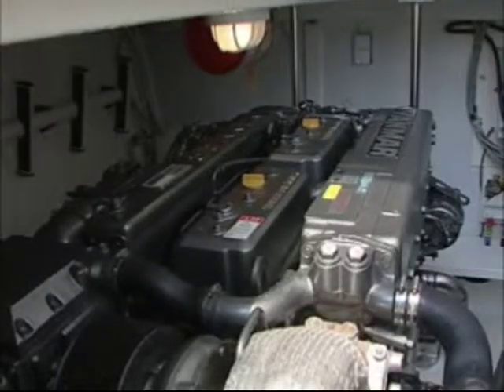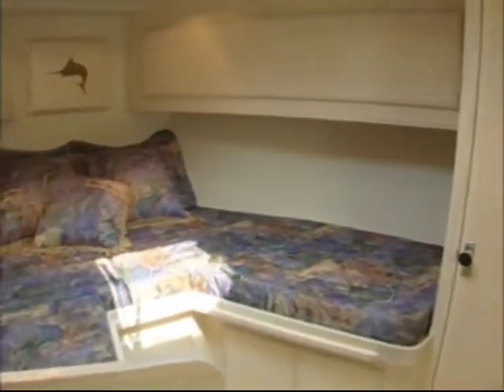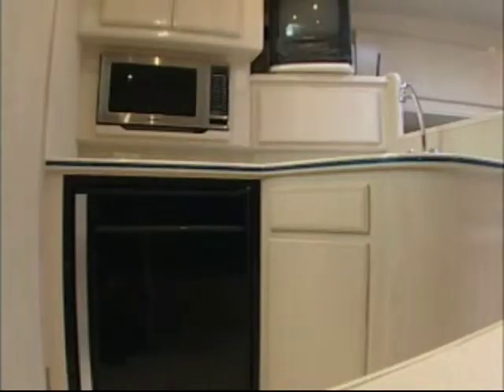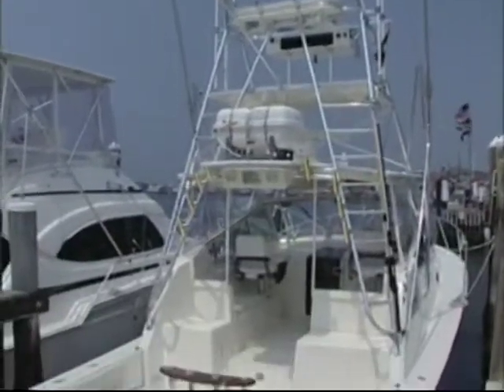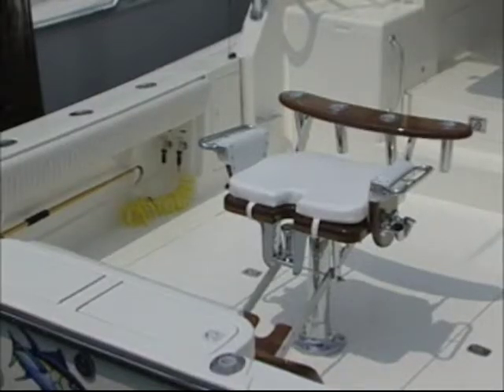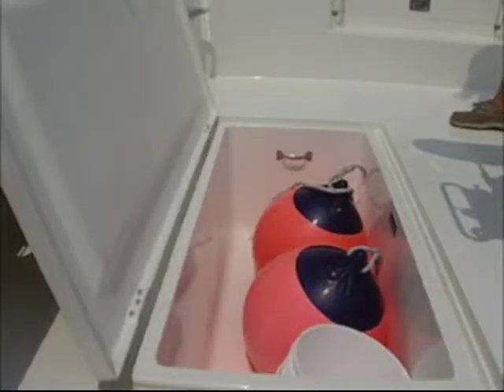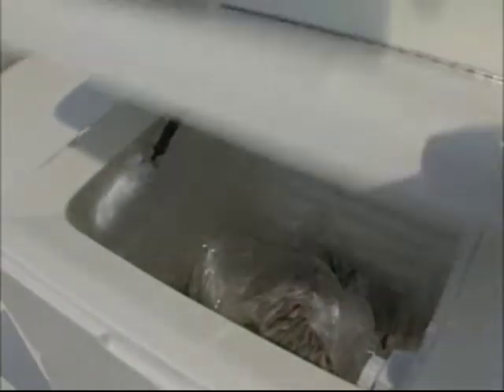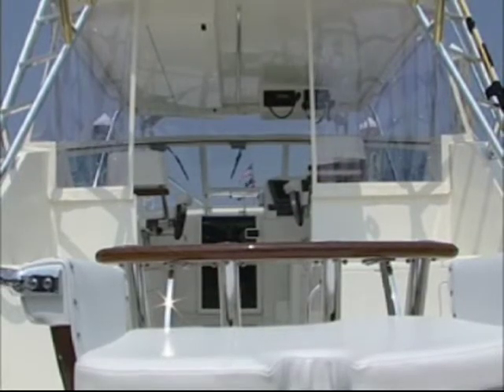38 El Bravo Descriptions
38 El Bravo Descriptions